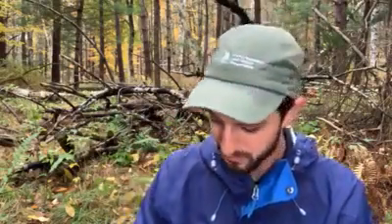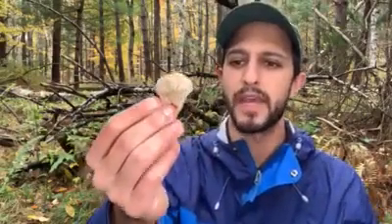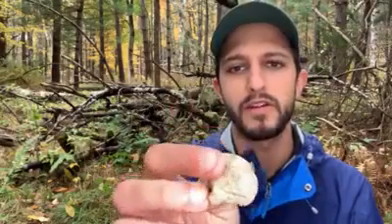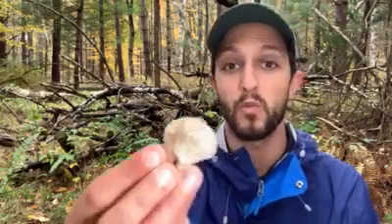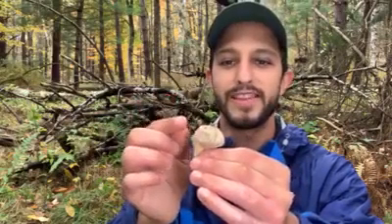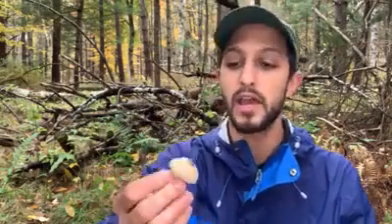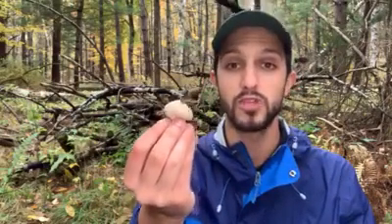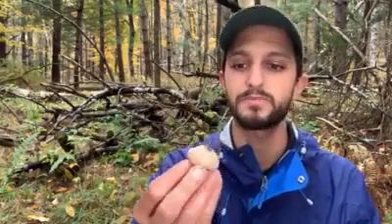Nature Detectives: Mystery of the Smoking Mushroom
This mushroom looks like it breathes out clouds of smoke. Nature Detectives, we need your nature tools and nature clues to figure out what kind of mushroom this is and how it helps us every single day.

Like Nature Detectives? You'll love our free, in-person outdoor adventures. Check out our schedule of free guided walks and lessons under "Upcoming Events:"

Come visit our educators at the Humphrey Nature Center at Letchworth State Park, between the Visitor Center and Inspiration Point.

This video was first posted to Letchworth State Park's social media on Oct. 21, 2020 and later added to the Park's YouTube channel, which launched Jan. 8, 2022.